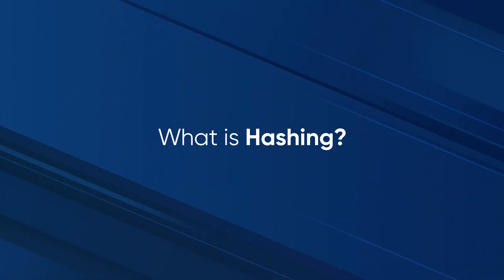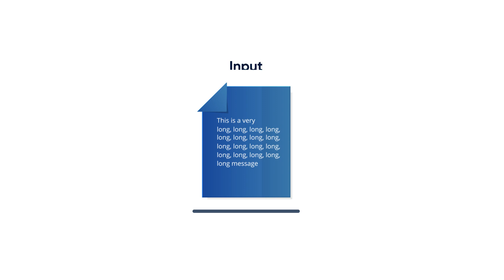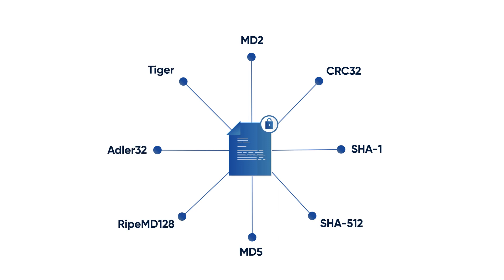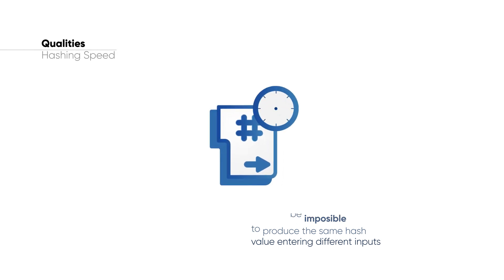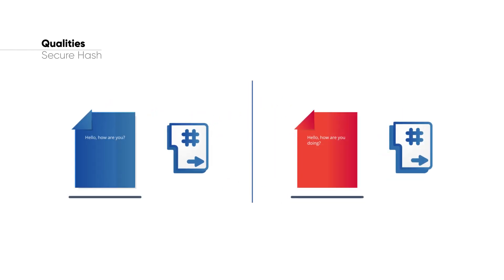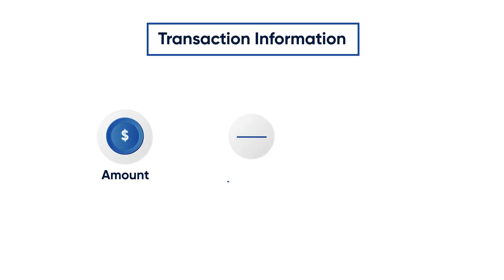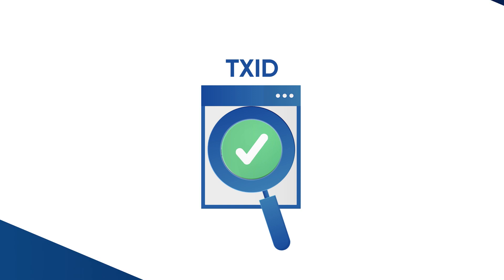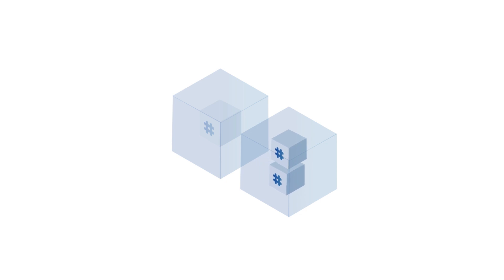130 hash code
Hash Code là cuộc thi lập trình nhóm của Google dành cho các nhà phát triển trên khắp thế giới. Bạn chọn nhóm và ngôn ngữ lập trình của mình và Mã băm chọn một thách thức kỹ thuật lấy cảm hứng từ Google để bạn giải quyết.